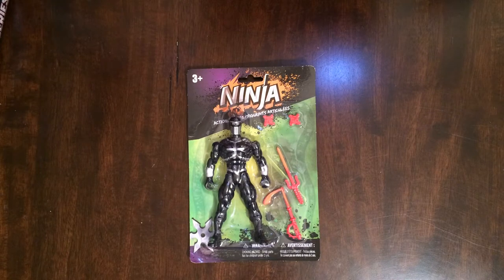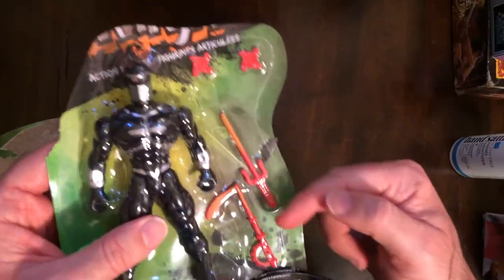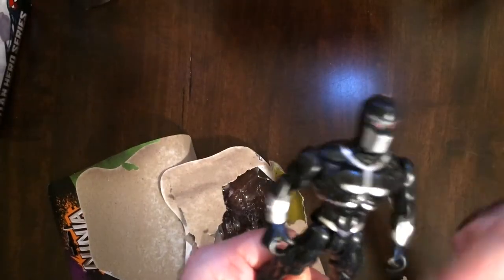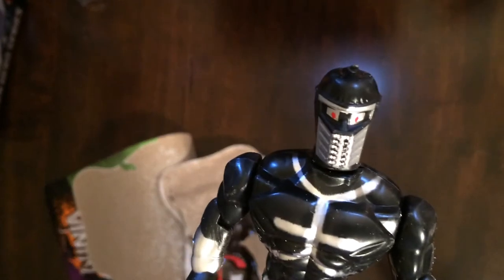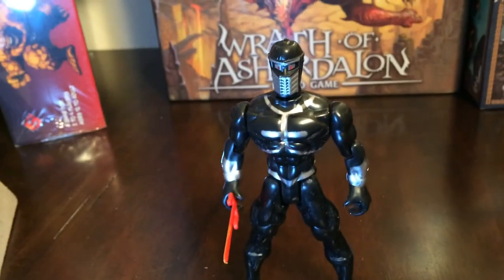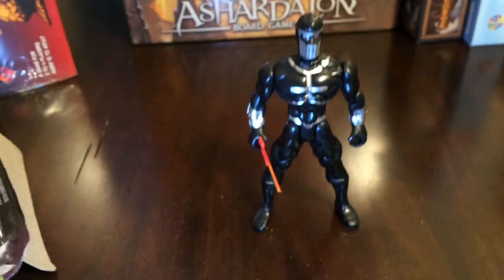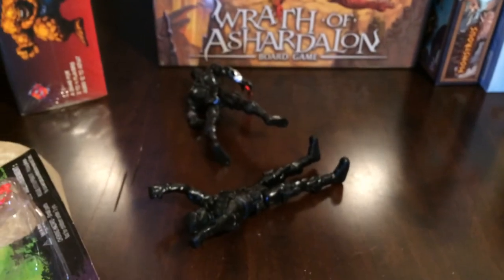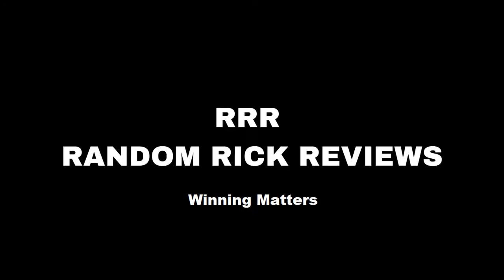Dollar Tree Ninja!